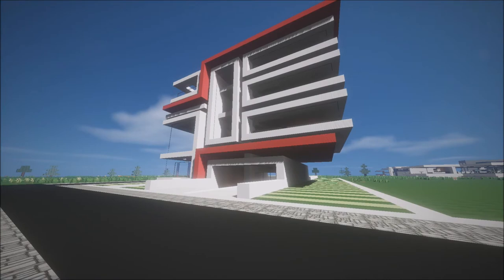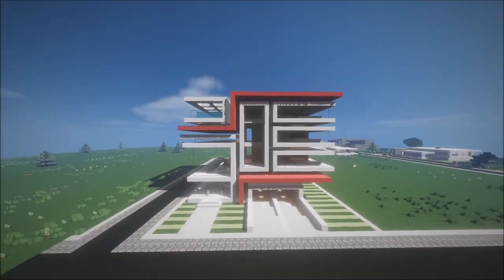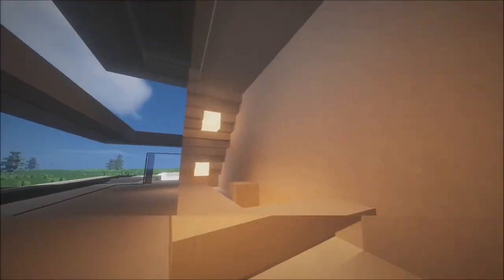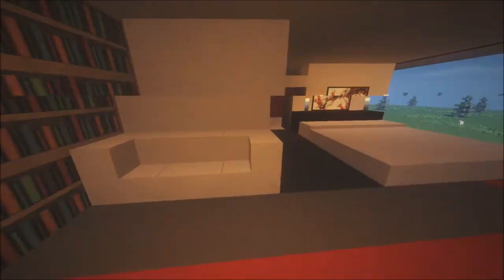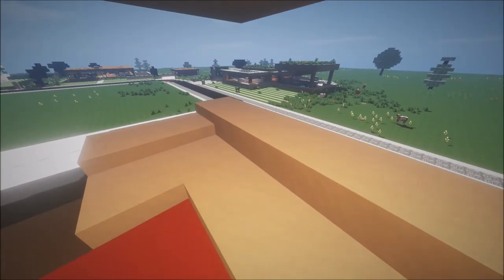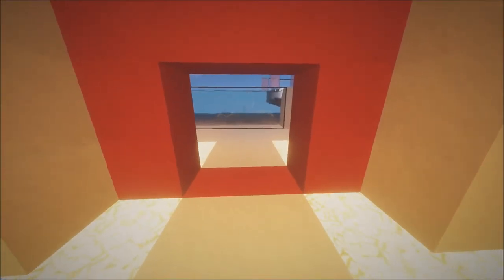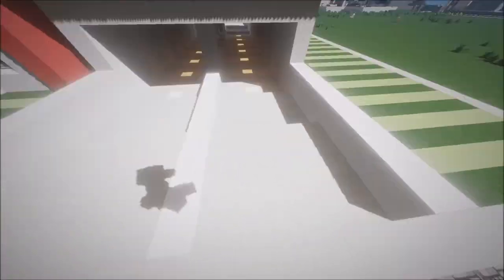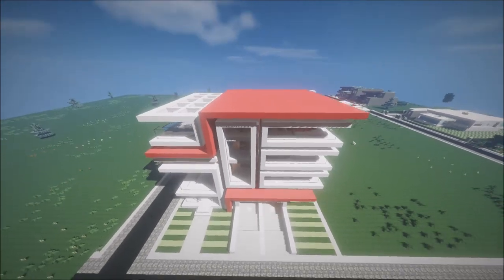Modern Apartment Building - Minecraft Inspiration EP10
Real cool stuff a day and some odd hours late. :)

Minecraft is a sandbox video game created and designed by Swedish game designer Markus "Notch" Persson, and later fully developed and published by Mojang. The creative and building aspects of Minecraft enable players to build constructions out of textured cubes in a 3D procedurally generated world. Other activities in the game include exploration, resource gathering, crafting, and combat. Multiple gameplay modes are available, including a survival mode where the player must acquire resources to build the world and maintain health, a creative mode where players have unlimited resources to build with and the ability to fly, an adventure mode where players can play custom maps created by other players, and a spectator mode where players can fly around and clip through blocks, but cannot place or destroy any. The PC version of the game is noted for its modding scene, where a dedicated community creates new gameplay mechanics, items, and assets for the game.